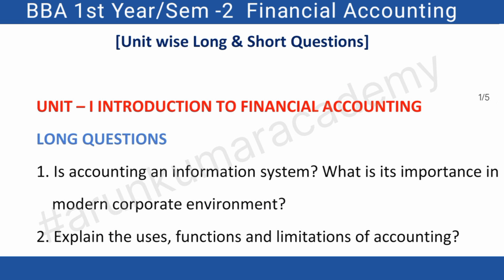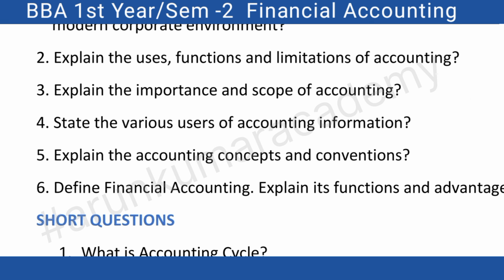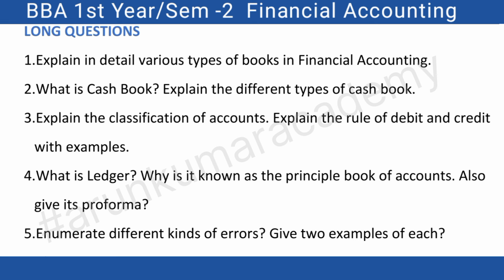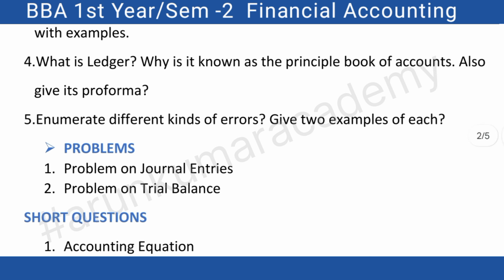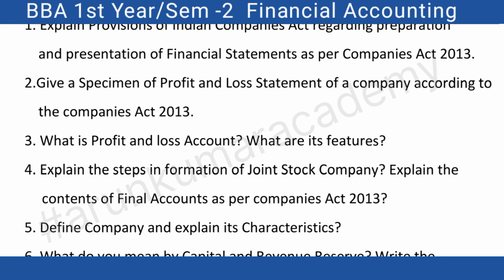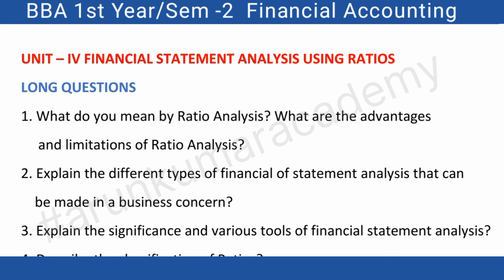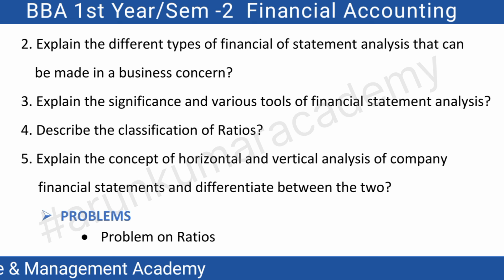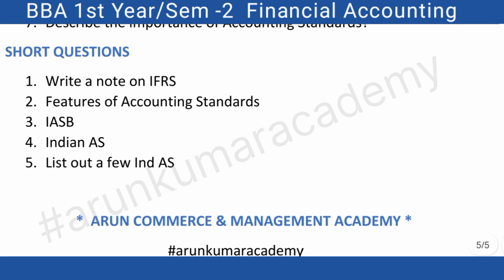BBA || 1st Year || Semester-2 || Financial Accounting || Important Questions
This video contains Important Questions of Financial Accounting for BBA Semester - 2
*ALL UNIVERSITIES IN TELANGANA *